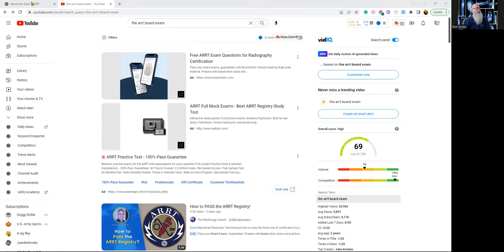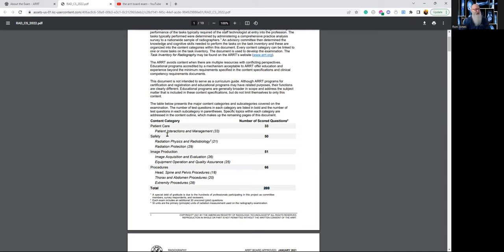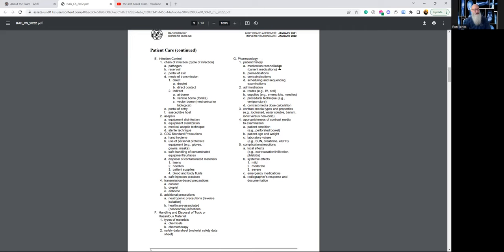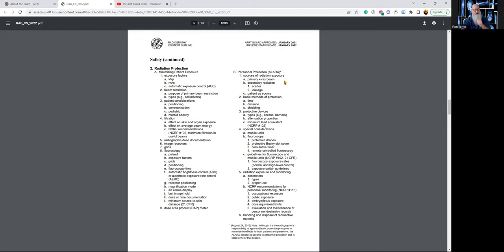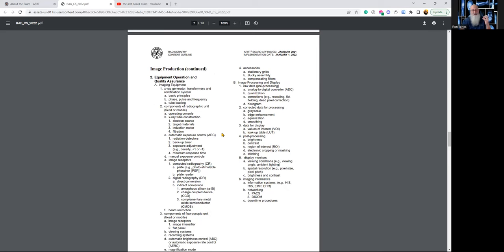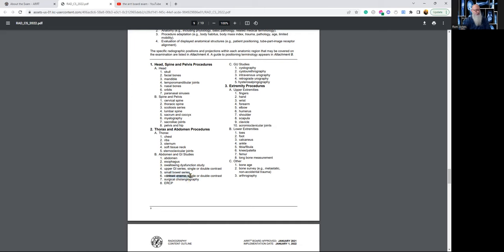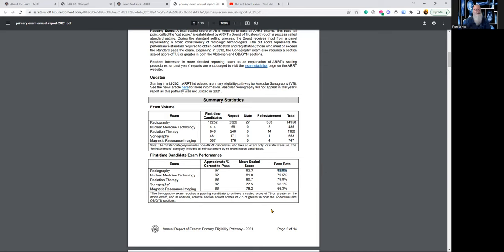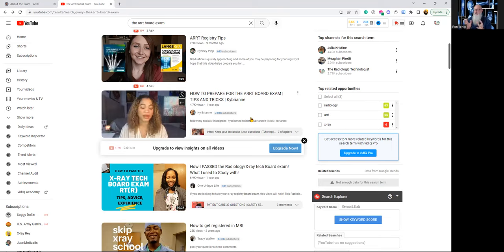ARRT Board Exam (Format, Content & Pass/Fail Stats) - [Ep 11] - The Xray Tech's Survival Guide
The Xray Tech's Survival Guide - [Ep 11] - ARRT Board Exam (Format, Content & Pass/Fail Stats)

Plenty of videos on the internet discuss how to study for the exam. Remember, these can be valuable but are only an opinion. Absorb as much as possible from everyone (x-ray pun intended) and create your own method.

THIS video, however, is NOT about how to study. This video is about the exam itself; all information is shared directly from the source: The ARRT. The better you understand the exam (how the questions are created, what it covers, how it is scored, etc.) the more relaxed you should be when you take it.

This lesson in the Xray Tech Survival Guide Series is located

In case you are wondering, I used the Appleton & Lange study guide. I used it to pass both my Xray and CT exams.

📅Let's Schedule a Zoom Call, So We Can Meet "In-Person"!

📲 I get emails daily from people like you, looking for information on the field of radiography, and I absolutely love it! Whether you're  9 days or 9 months from applying to Rad Tech School, give me a call ☎, shoot me a text📝, or send me an email📨 so I can help you get accepted.
Reach out days/nights/weekends whenever you want. I would love to help!

Dr. Ron Jones EdD, RT (R, CT) ARRT

"I've been in healthcare for over 30 years, most of that in the world of radiology. My crusade for the past four years has been to share the knowledge that I have learned with the next generation. I have posted over 250 articles on my blog and shared almost the same number of videos on this YouTube channel.

It all culminates in a book I am writing: The Xray Tech's Survival Guide. This Guide will reveal all of the tips and tricks I have learned by working with radiography school directors, imaging department administrators, CEOs, CFOs, COO, and dozens of other C-Suite and Radiology experts. I share the techniques I have used to mentor hundreds of x-ray tech students, and you can benefit from all of it."